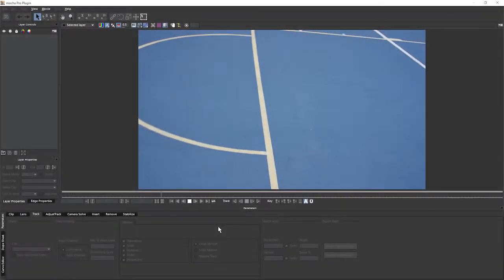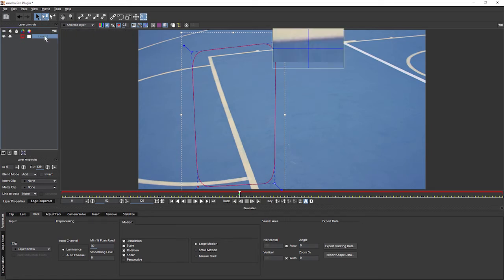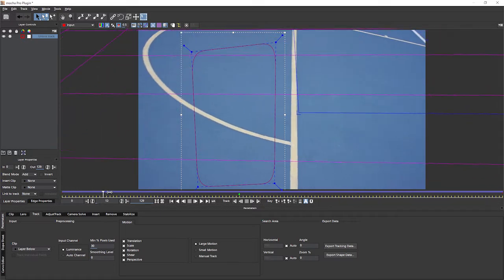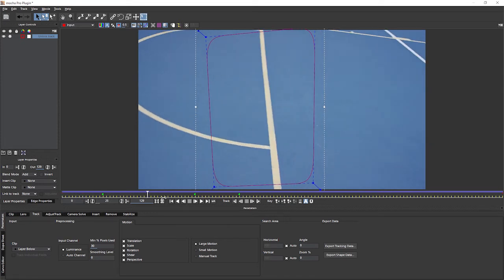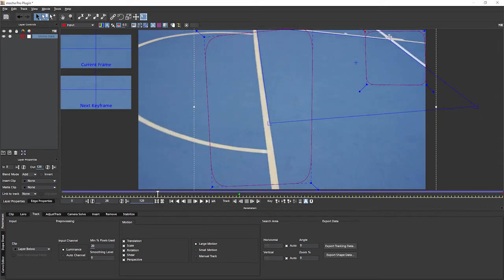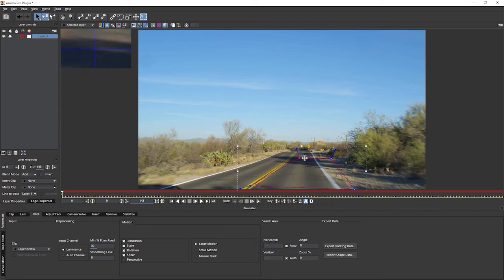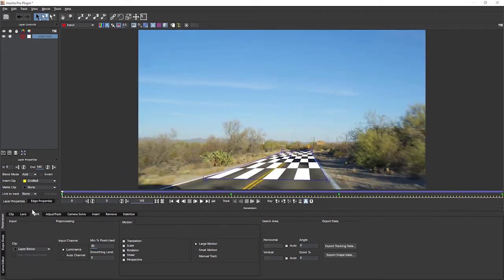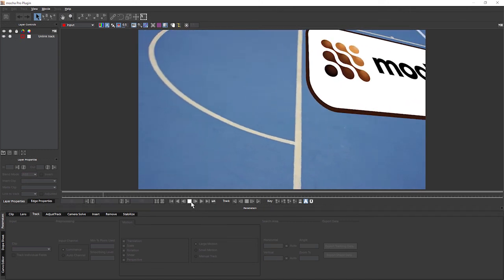Getting Started with Mocha 05 Unlink Tracking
This tutorial features one of the most simple and powerful techniques for using Mocha's planar tracker to track camera movement: Unlink Tracking.